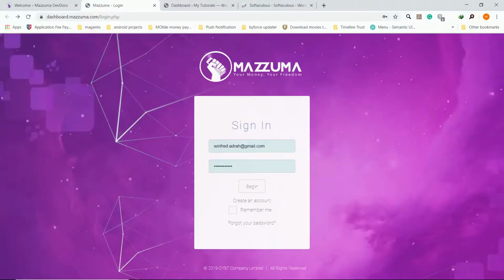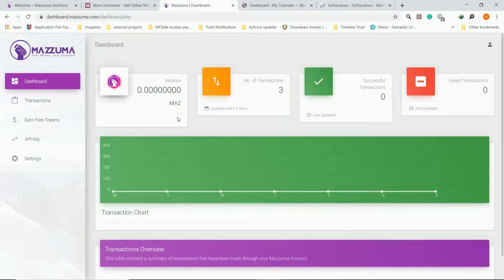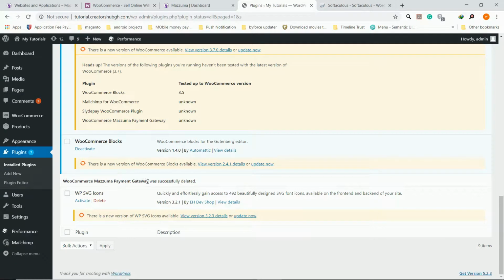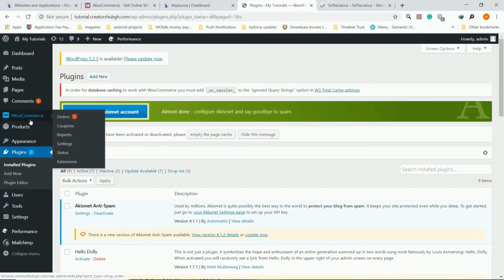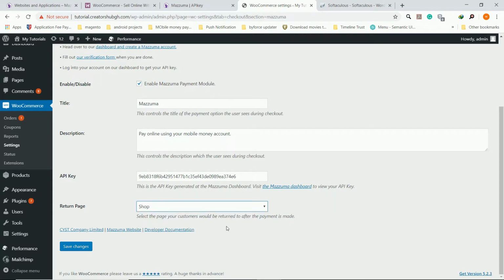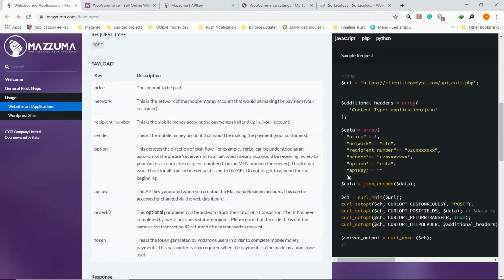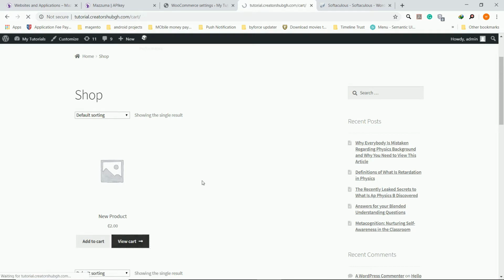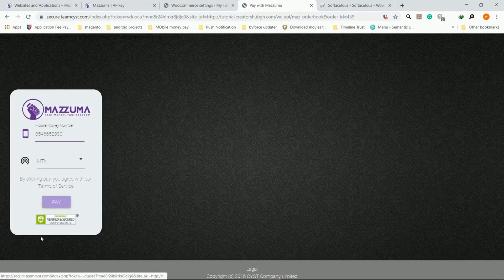Mobile money payment.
This tutorial is to show how to receive mobile money payment in wordpress woocommerce website using Mazzuma payment gateway.